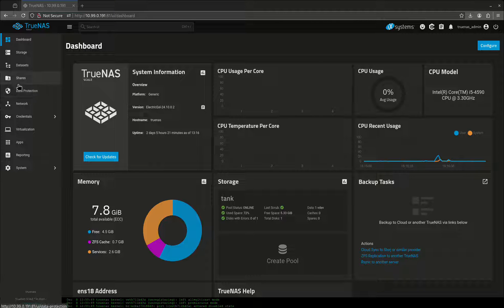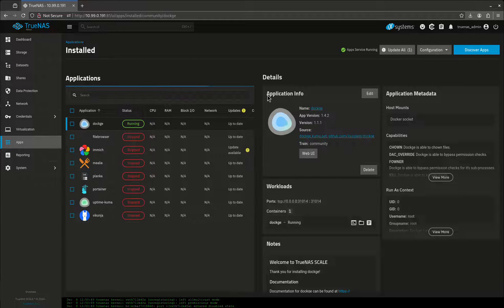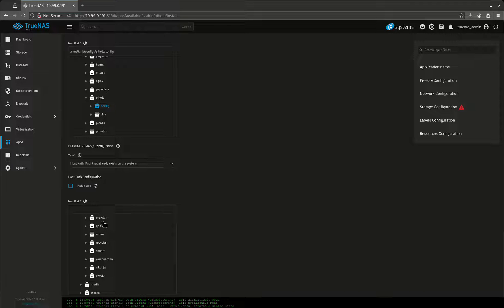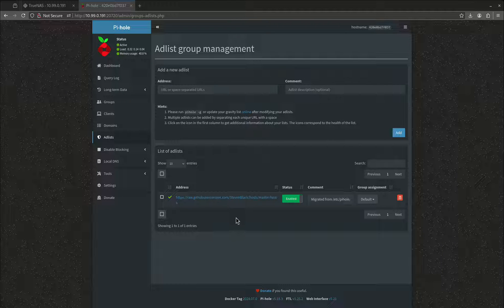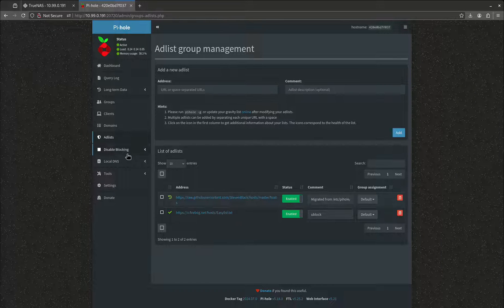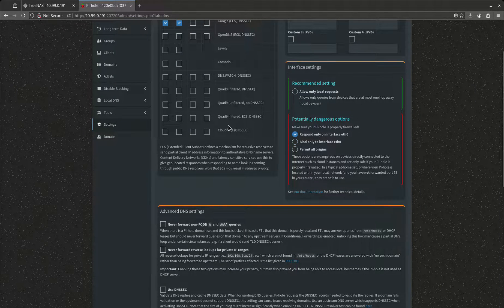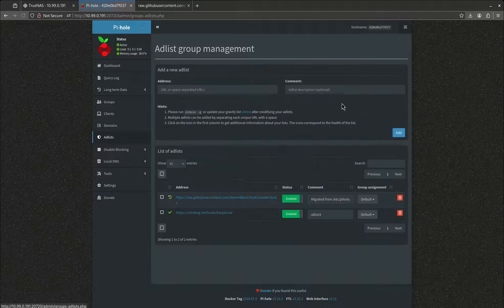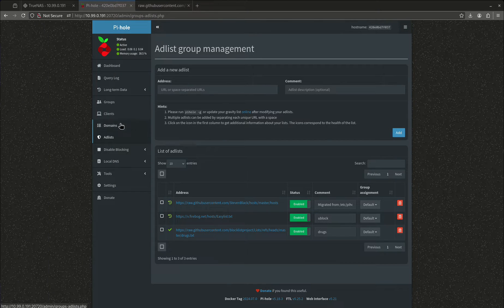Pihole on TrueNAS Scale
This video demonstartes how to deploy Pihole on TrueNAS Scale 24.10 using host path configs. I also show how to add new adlists, whitelist a domain, and find additional adlists on Github.

0:00 Intro
0:20 Adding datasets
0:44 Modifying the dns dataset
1:00 Pihole settings
1:54 Logging in
2:08 Adlists
3:10 Update gravity
3:30 My website is blocked!
3:50 Add a domain to the whitelist
4:58 Adding another adlist
5:37 Outro